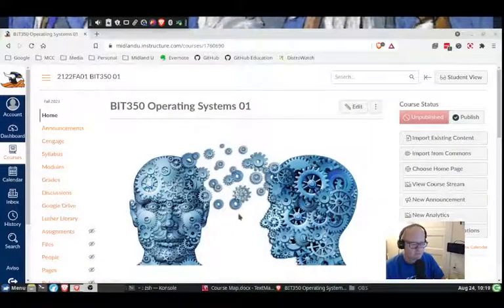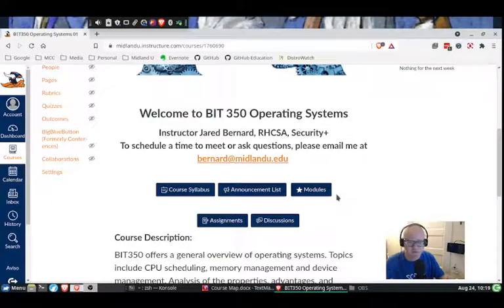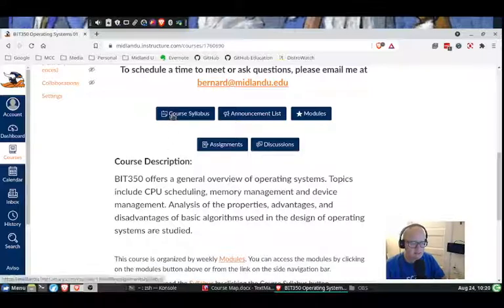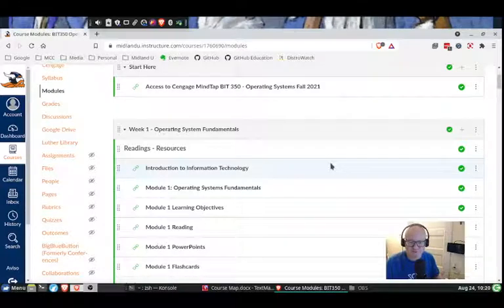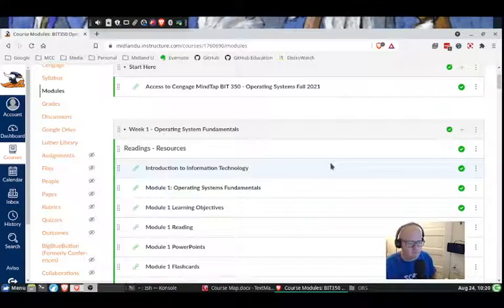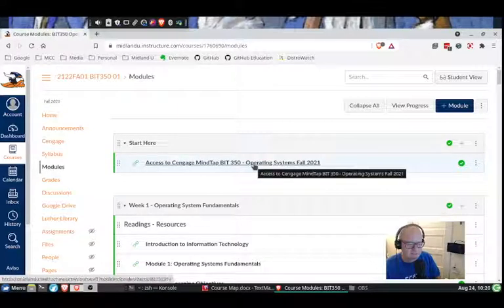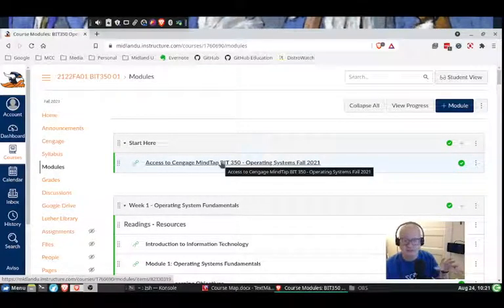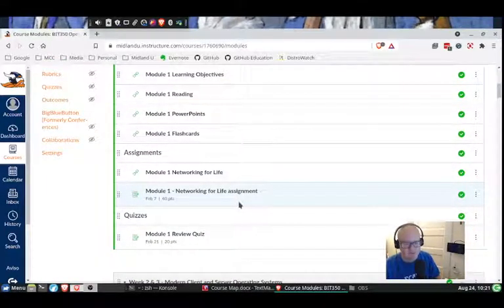Midland U - Welcome to BIT 350 Operating Systems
Introduction video for BIT 350 Operating Systems course at Midland University.